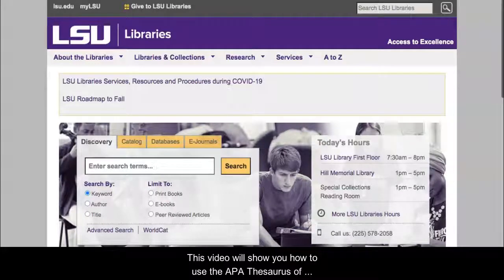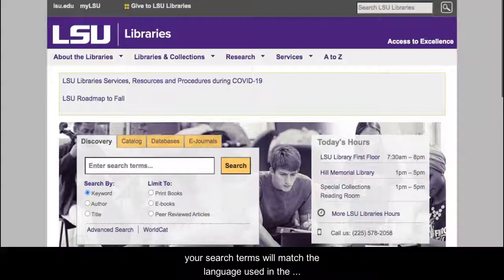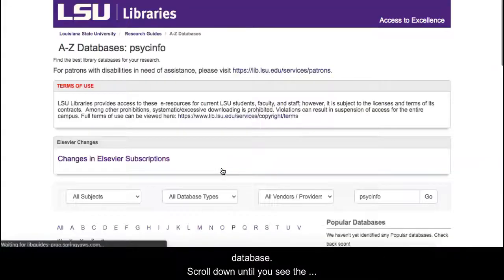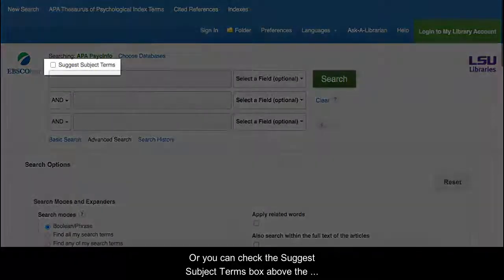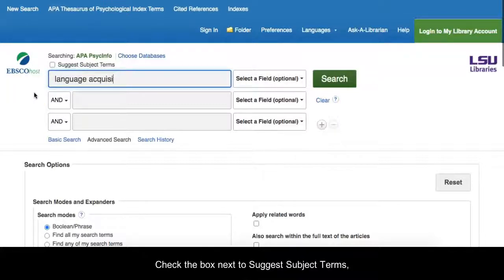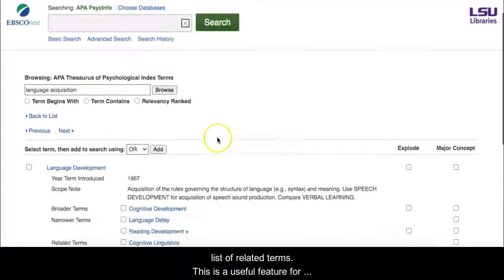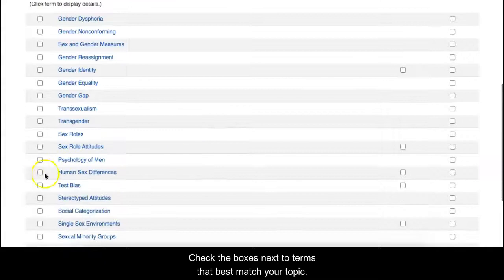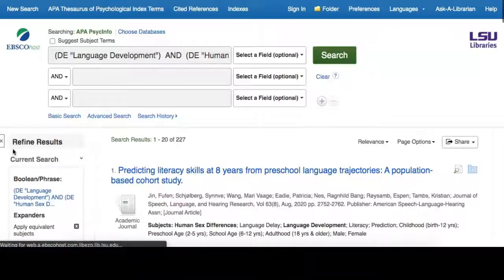Using the APA's Thesaurus of Psychological Index Terms in PsycINFO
This tutorial provides an overview of using the APA's Thesaurus of Psychological Index Terms to find subject terms in the PsycINFO database.